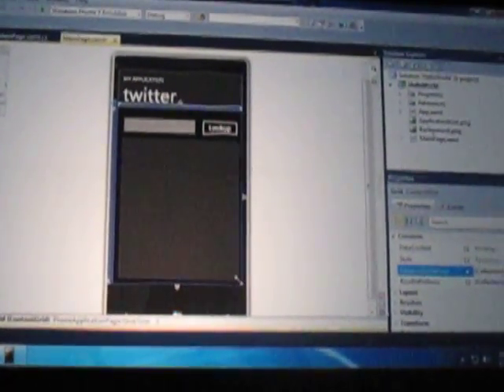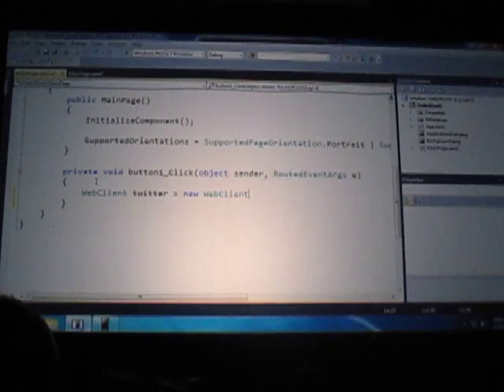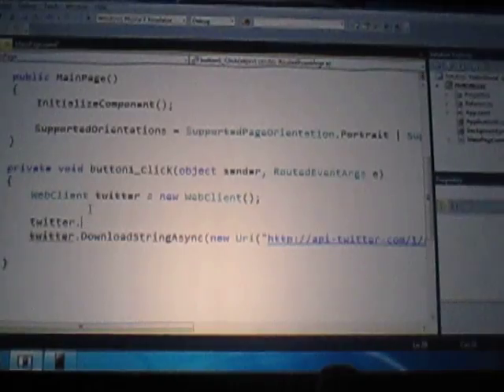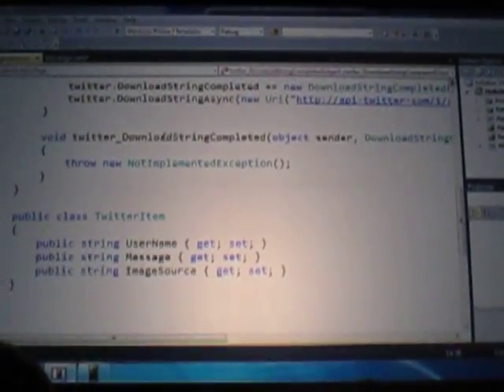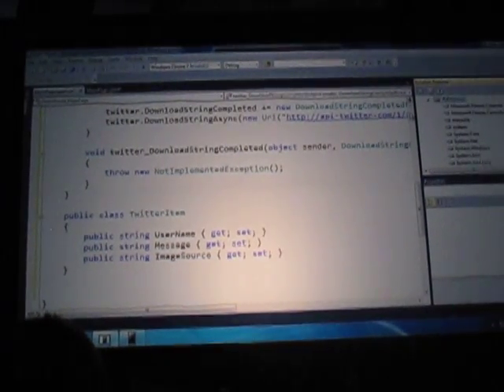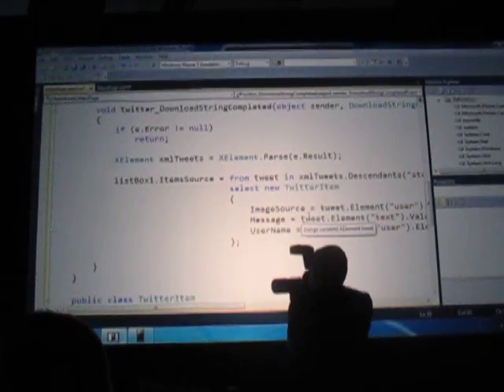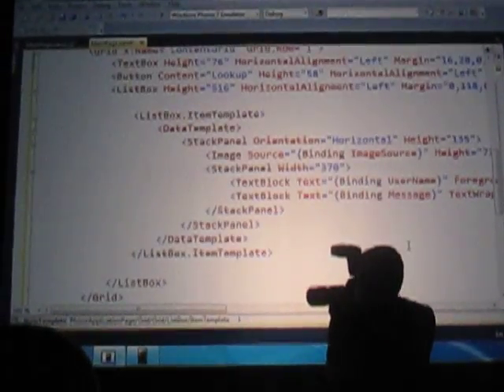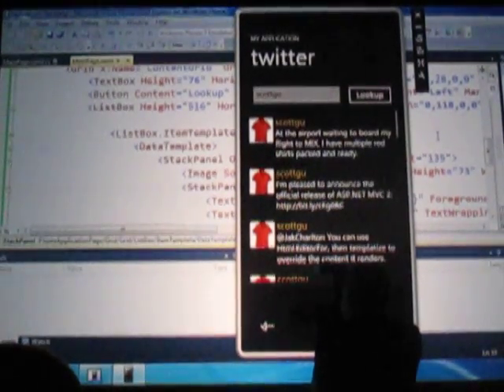first twitter app at mix10 las vegas